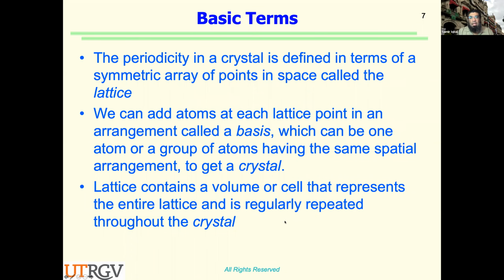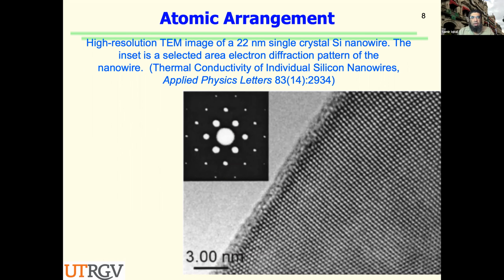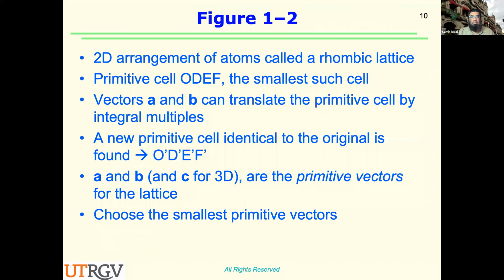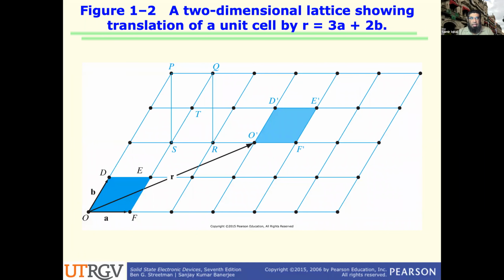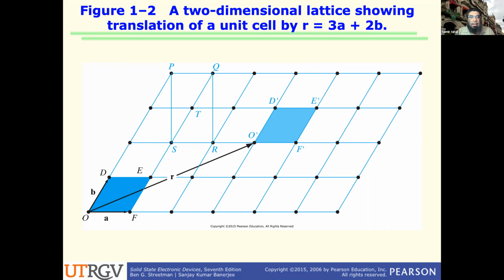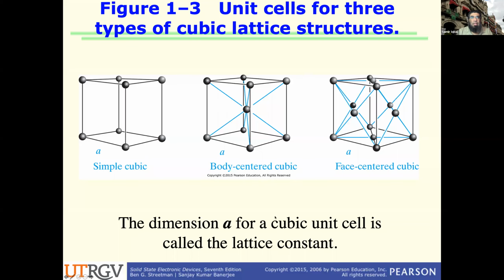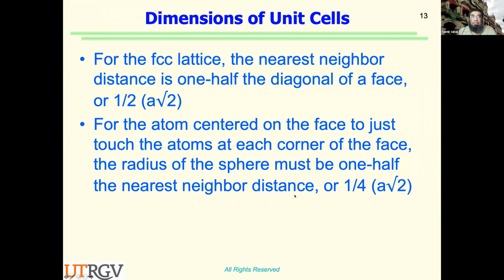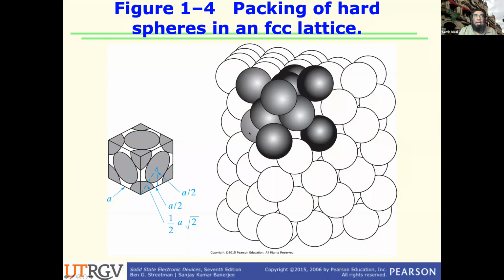ELEE 4328 - Module 1 - Microlecture - Crystal Structure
By Dr. Samir Iqbal